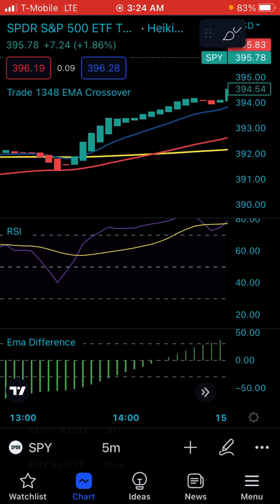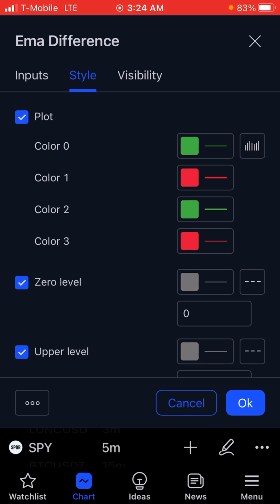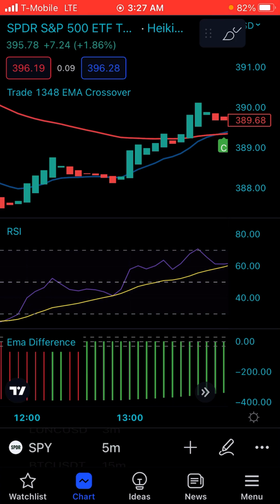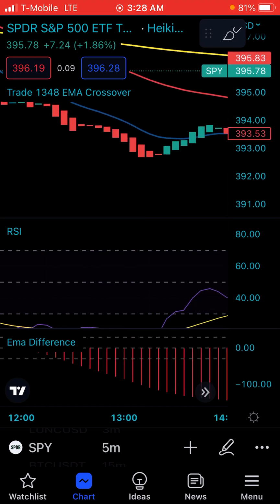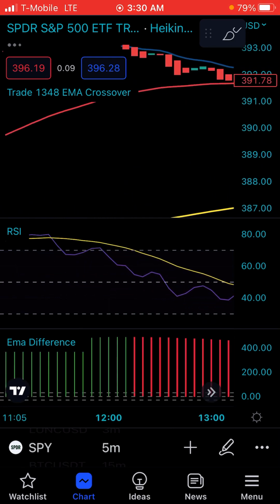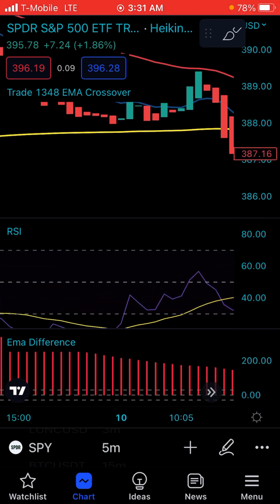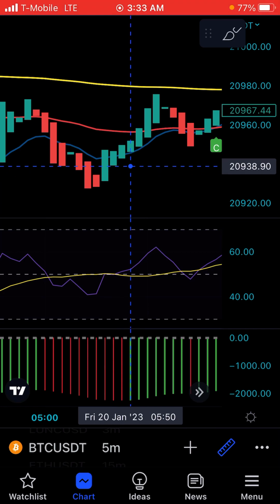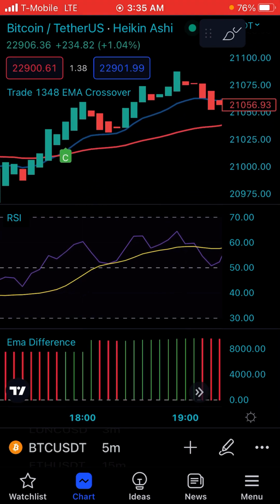Deluxe 13/48 Trading Strategy for Options Trading